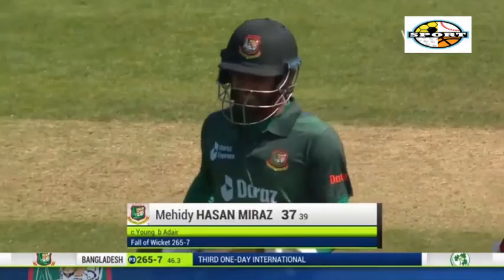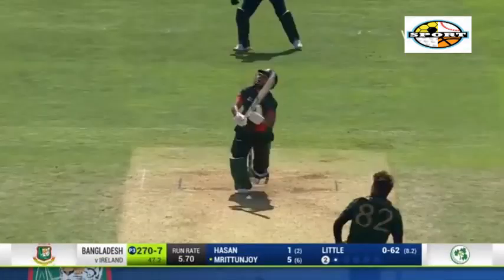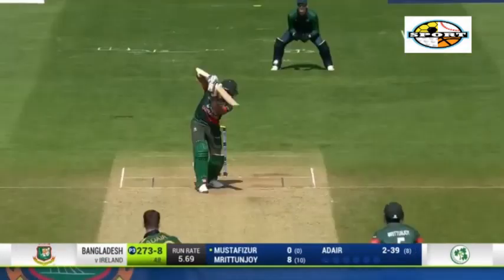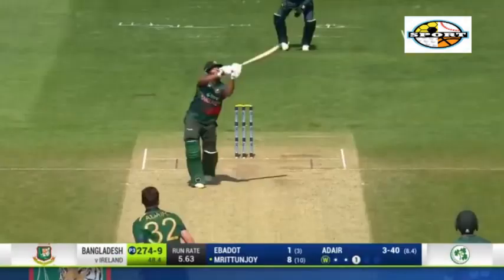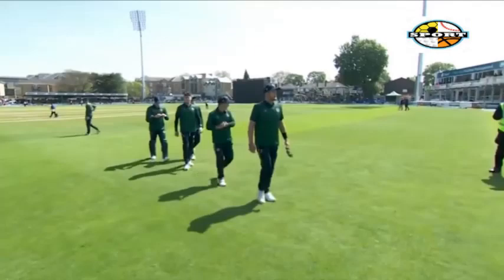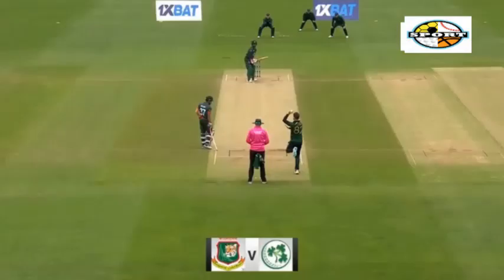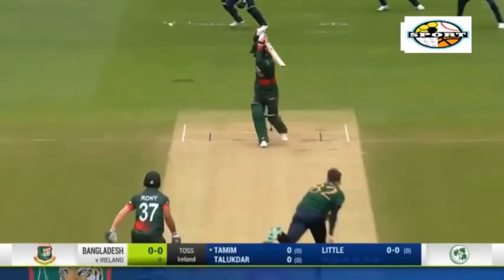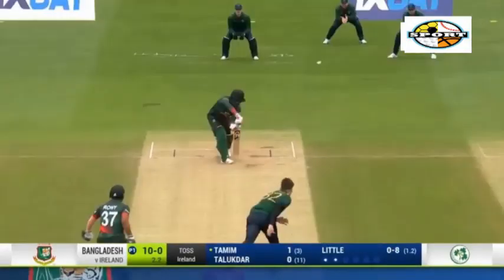Ireland vs Bangladesh 3rd ODI Highlights 2023 | Ban vs IRE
🔥 Relive the best moments from the 3rd ODI match between Ireland and Bangladesh! 🏏 Don't miss out on the action and watch the full highlights! 🎥 IREvBAN ODIcricket cricketlove sportsfanatic 🔥🔥

Match Info
Match
IRE vs BAN, 3rd ODI, Ireland v Bangladesh in England, 2023
Date
Sunday, May 14, 2023
Toss
Ireland won the toss and opt to bowl
Time
2:45 PM
Venue
County Ground, Chelmsford
Umpires
Michael Gough, Roly Black
Third Umpire
Adrian Holdstock
Match Referee
Jeff Crowe
Ireland Squad
Playing
Stephen Doheny, Paul Stirling, Andrew Balbirnie (c), Harry Tector, Lorcan Tucker (wk), Curtis Campher, George Dockrell, Mark Adair, Andy McBrine, Craig Young, Joshua Little
Bench
Graham Hume, Fionn Hand, Gareth Delany
Support Staff
Bangladesh Squad
Playing
Tamim Iqbal (c), Rony Talukdar, Litton Das, Najmul Hossain Shanto, Mushfiqur Rahim (wk), Towhid Hridoy, Mehidy Hasan Miraz, Mrittunjoy Chowdhury, Hasan Mahmud, Mustafizur Rahman, Ebadot Hossain
Bench
Shakib Al Hasan, Taijul Islam, Shoriful Islam, Yasir Ali

👀 You don't want to miss this incredible reel featuring the 3rd ODI match between Ireland and Bangladesh! 🏏 Sit back, relax, and enjoy the highlights! 🏆 IREvBAN cricketreel viralcontent followme 👀

🏏 Relive the excitement of the 3rd ODI match between Ireland and Bangladesh with me! 🙌 Watch the highlights now and be sure to follow for more thrilling cricket content! 😍 IREvBAN TikTokCricket 🏏